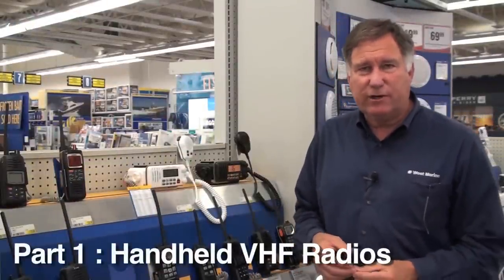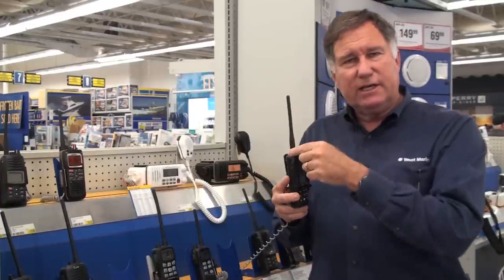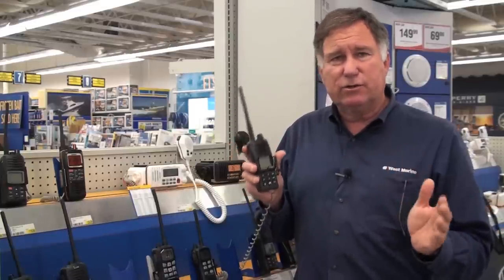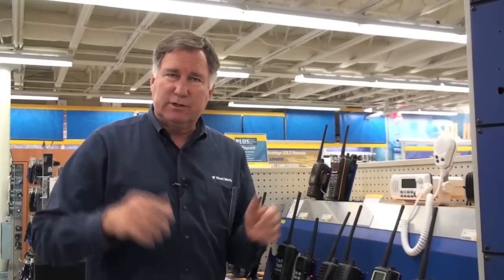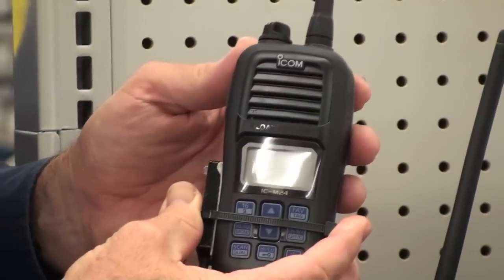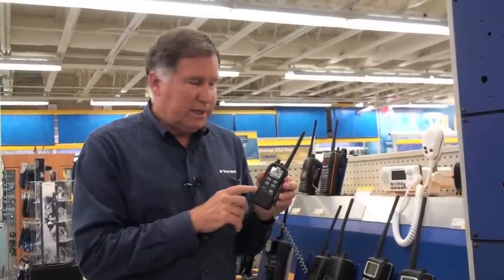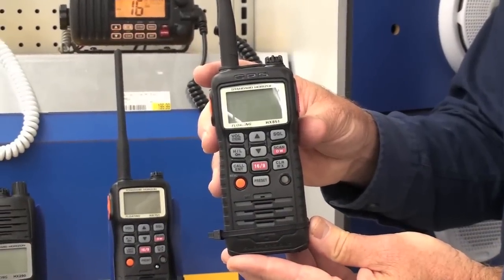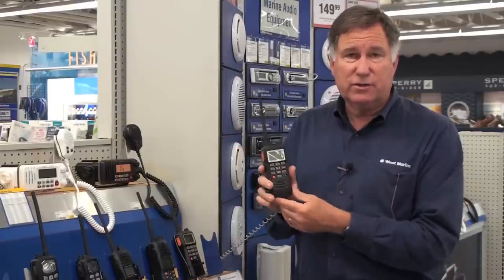VHF Radio Buyer's Guide: Part 1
Part 1 of this series on how to select the right VHF radio focuses on handheld VHF radios.